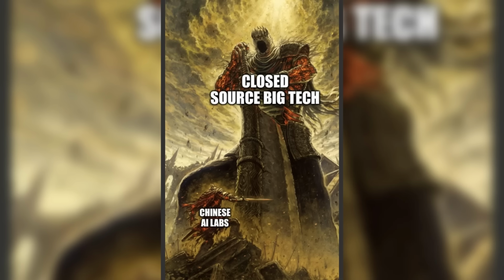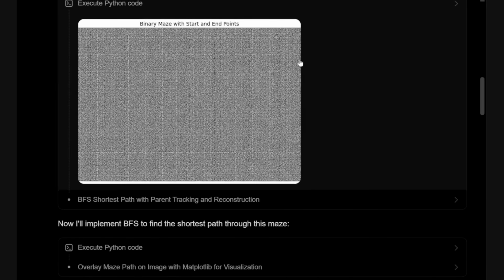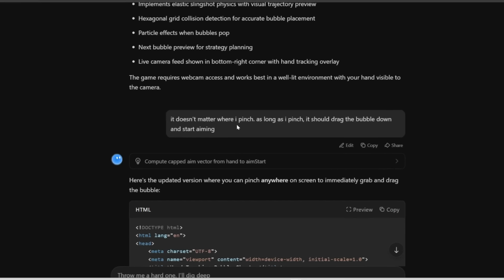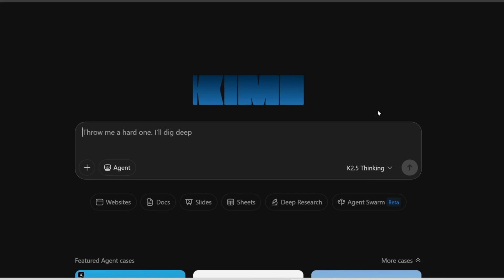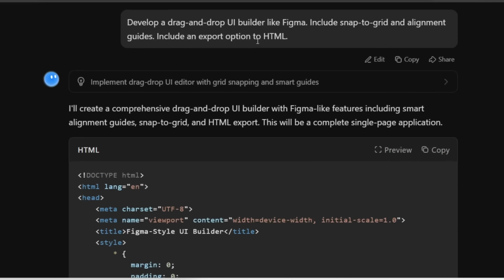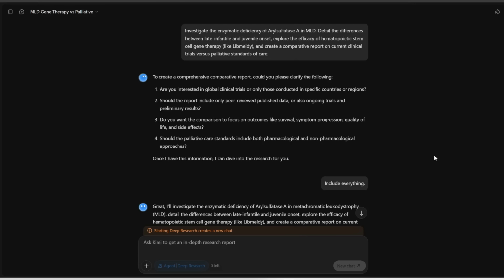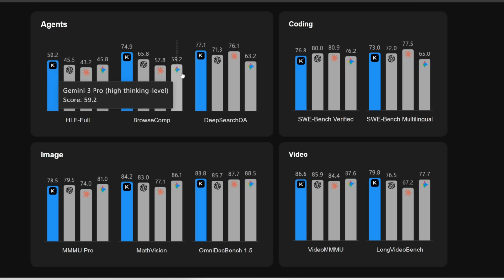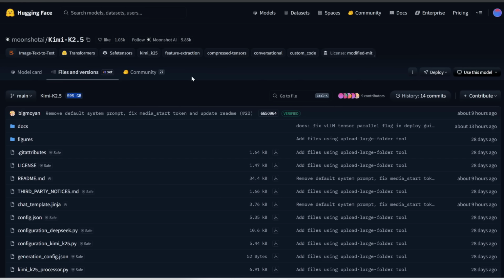New #1 open-source AI model is WILD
Kimi K2.5 review. Best open source AI model.

0:00 Kimi K2.5 intro
0:30  Kimi K2.5 specs
1:21 Eye puzzle test
3:18 Insane maze test
4:08 Android os
6:51 Hand tracking game
8:20 Agent swarm tests
11:01 Slides, sheet, doc agent test
13:48 Master AI agents playbook
14:48 Figma clone
16:09 Video to website
16:55 Trello clone
17:45 Finding Waldo
18:07 Deep medical research
21:06 Kimi K2.5 specs
21:55 Benchmarks and cost
24:11 How to use Kimi K2.5
25:18 The value of open source